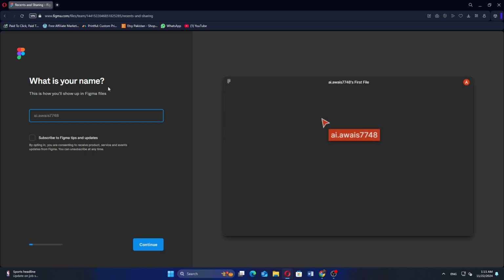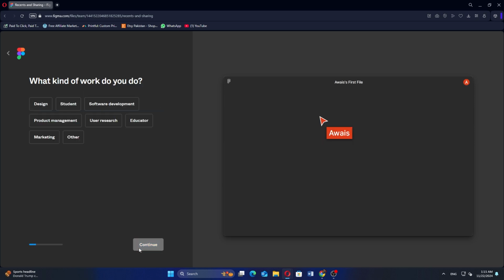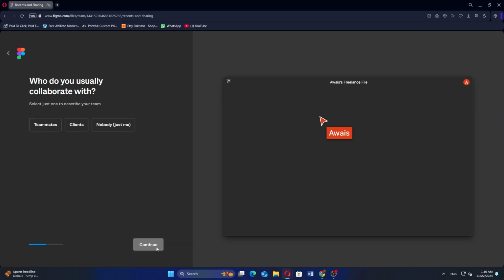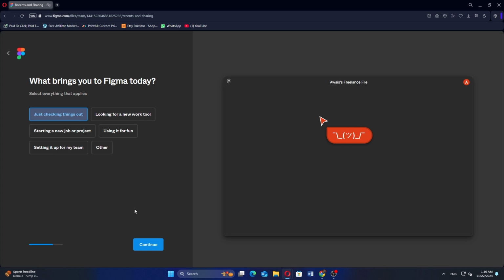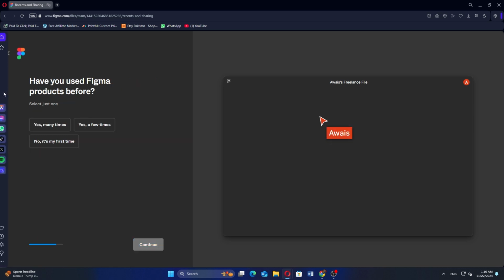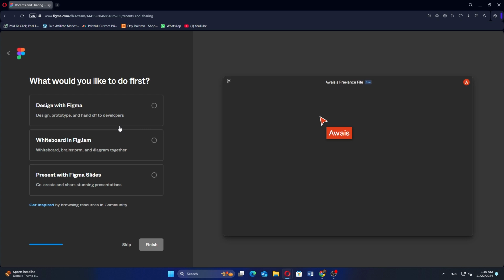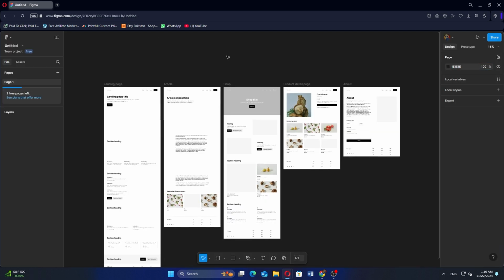How to Create Landing Pages in Figma EASILY (EASY GUIDE) [2024]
How to Create a Landing Page in Figma (EASY GUIDE)

Figma is a powerful design tool that allows you to create responsive, visually stunning landing pages for websites or apps. Whether you're a beginner or an experienced designer, Figma's features make the process easy and efficient.

✨ What You’ll Learn in This Video:
✅ How to set up a landing page layout in Figma
✅ Step-by-step guide to designing each section of the landing page
✅ Tips for using Figma’s auto-layout and constraints for responsive design
✅ How to prototype your landing page for interactivity

📌 Why Use Figma for Landing Pages?
Figma offers collaborative features, making it easier for teams to design and prototype landing pages in real time. Plus, its intuitive design system allows you to create visually appealing pages quickly.